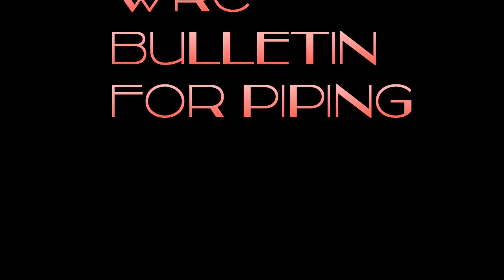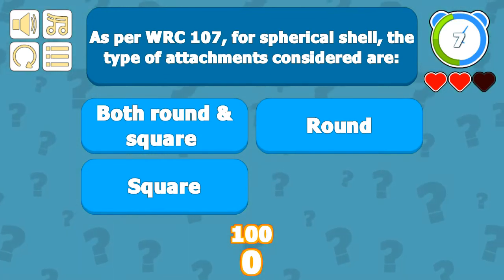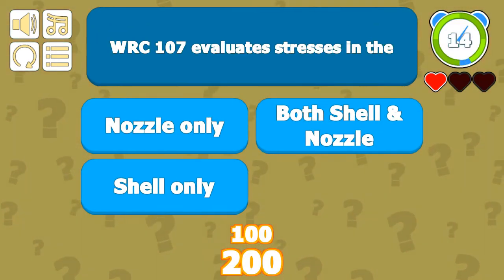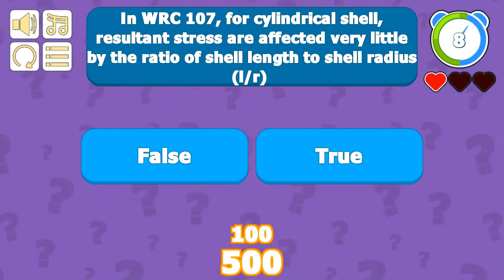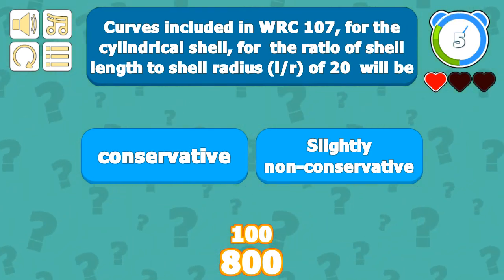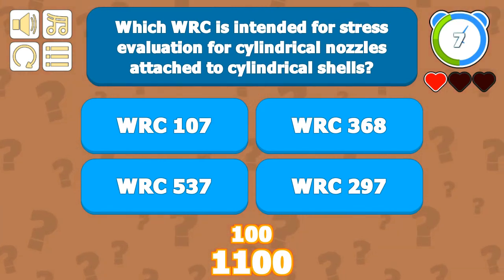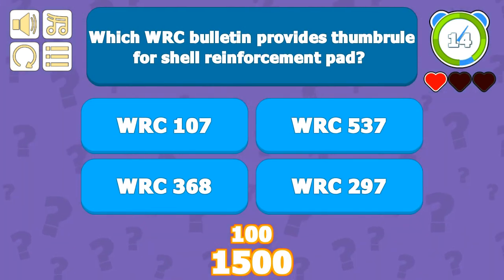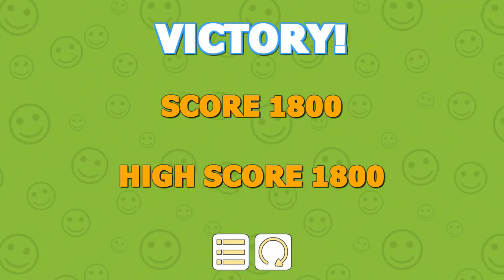WRC bulletin 107 | 297 | 368 | WRC limitation and usage Quiz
This video provides details of WRC bulletin 107, 297 & 368 which is at times used by piping engineers to evaluate stresses at vessel nozzle, nozzle flexibility at times.
Welding research council (WRC)

This video covers WRC bulletin aspects in Quiz format.